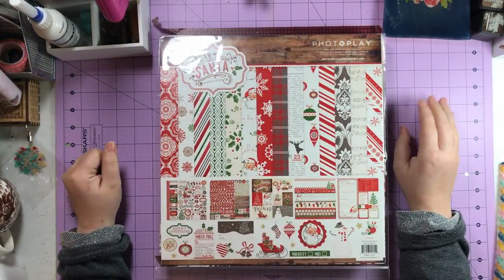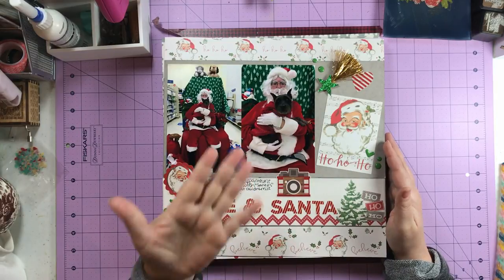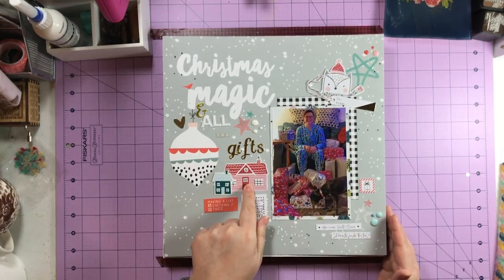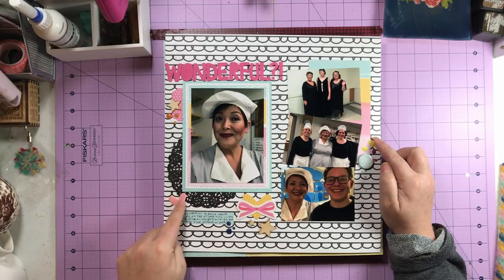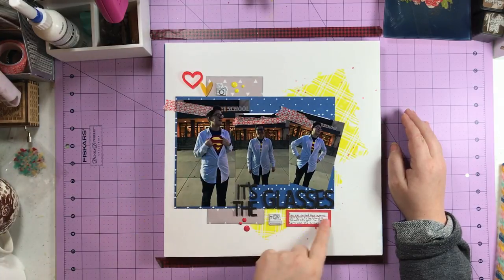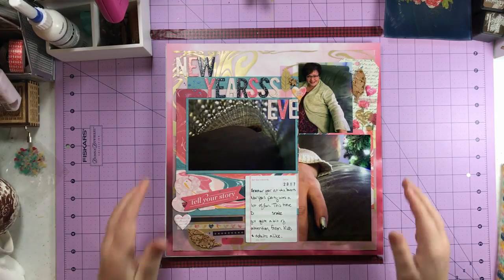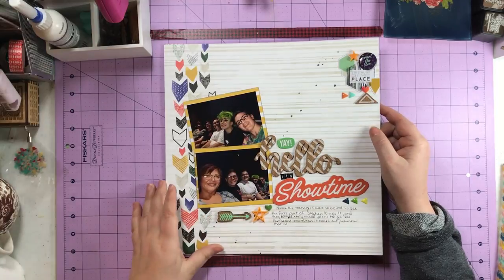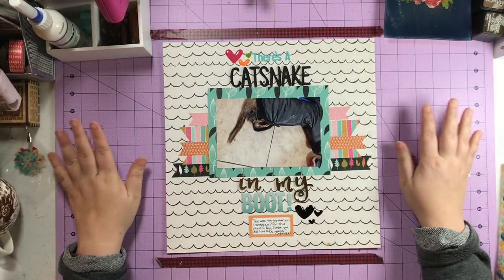Layout Share January 2018 (Longish)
I share all 22 layouts I made at a weekend crop.